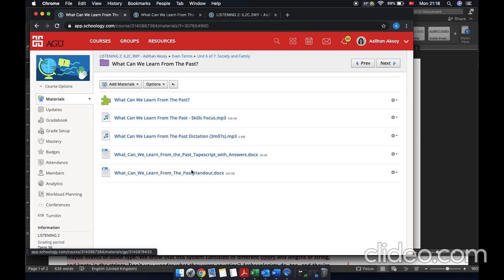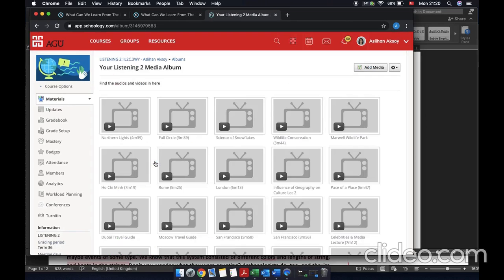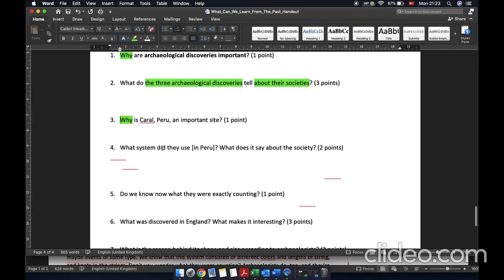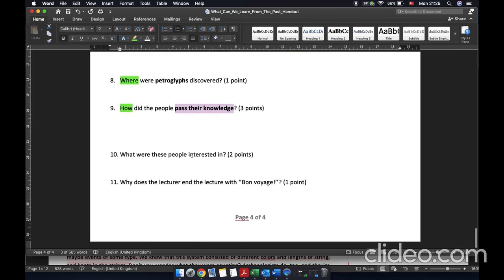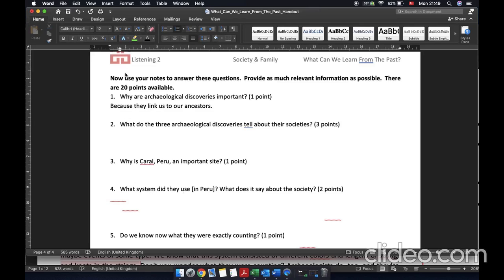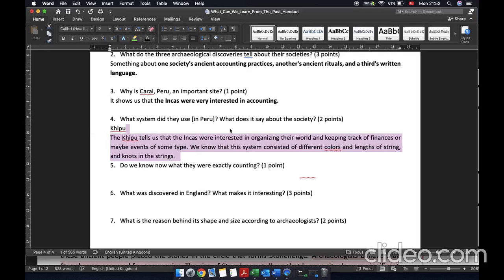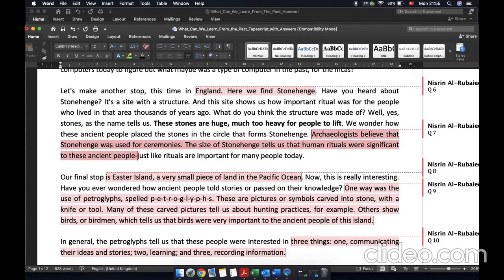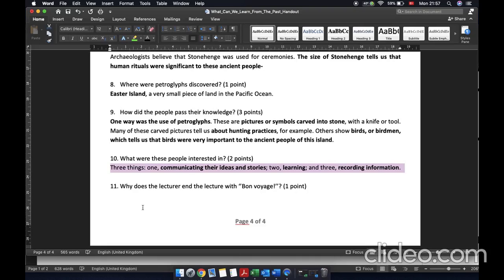What Can We Learn From The Past?